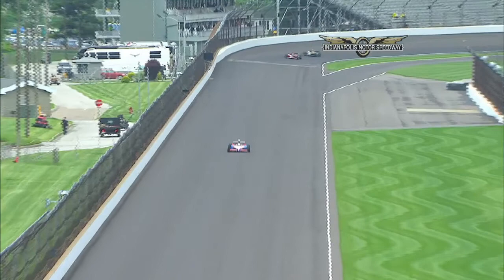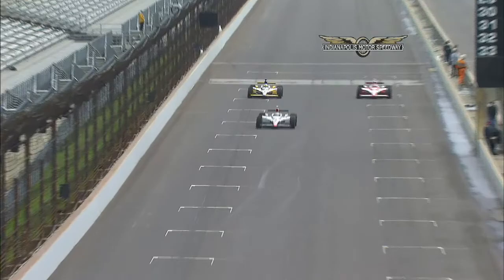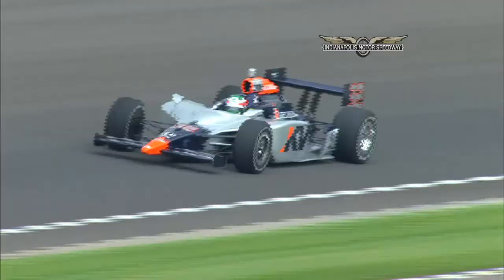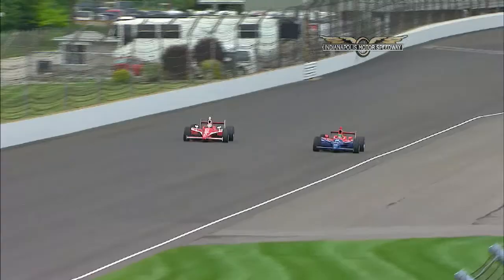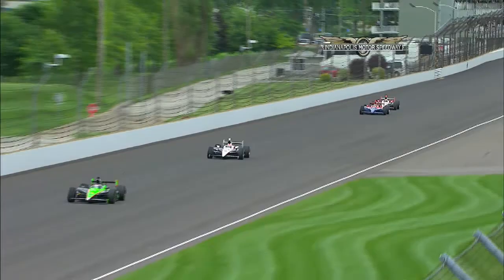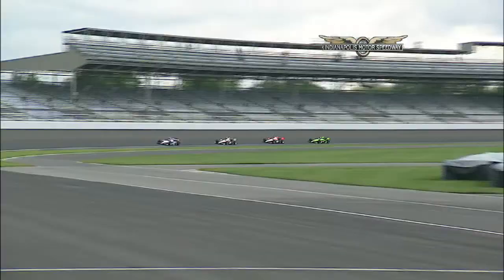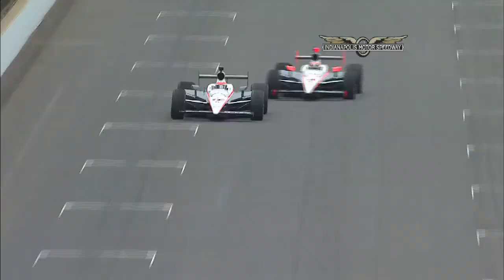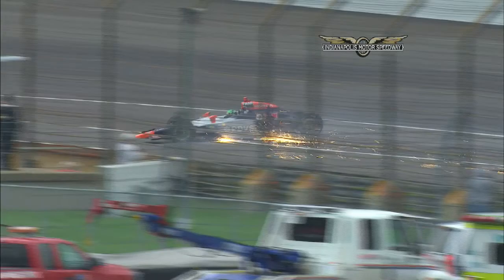2010 Indy 500 Practice Day 4 Highlights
Highlights from practice at the Indianapolis Motor Speedway for the 2010 Indy 500, including E.J. Viso's crash.  Mario Moraes and Marco Andretti talk about their days on track and their plans for the rest of the week.